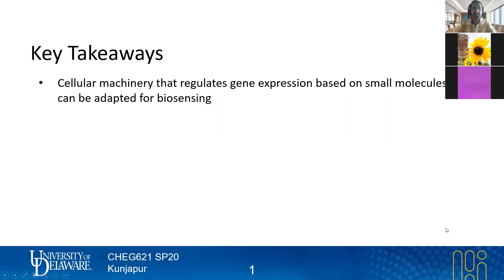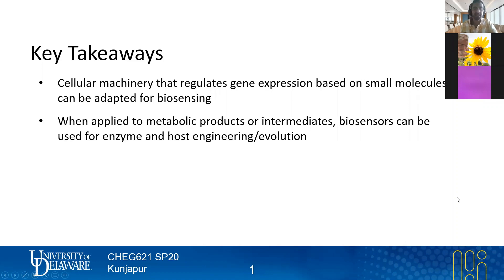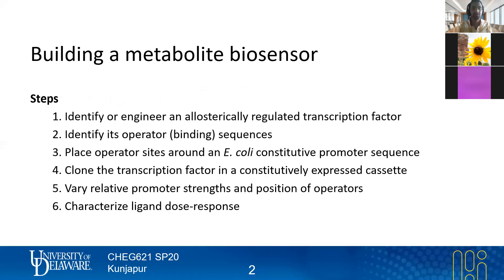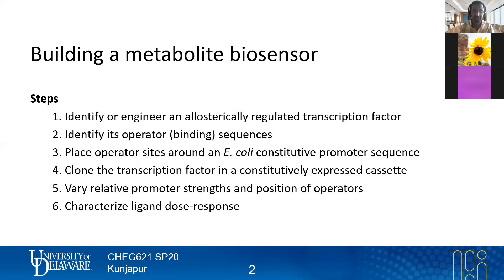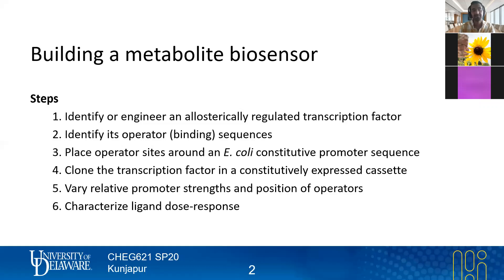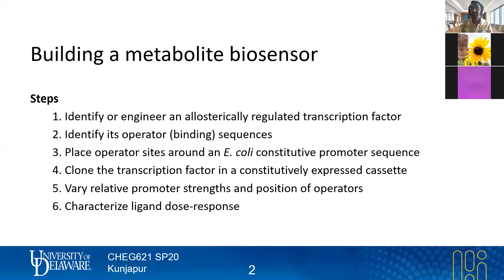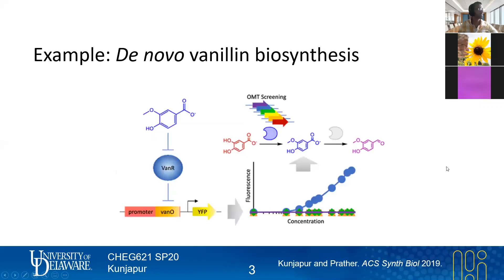25 Building biosensors | Biosensors & Synthetic Circuits | Lecture 15 | Metabolic Engineering | SP20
In this lecture:
We give an overview of common steps associated with biosensor construction and a case study